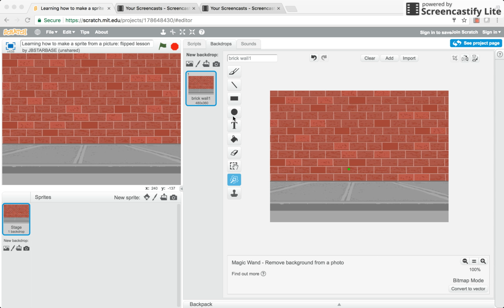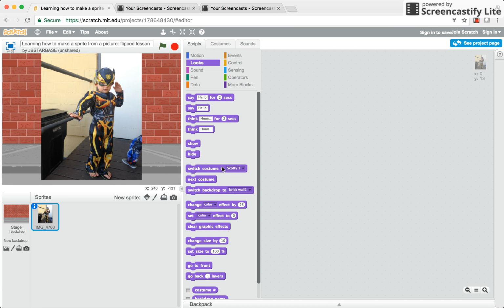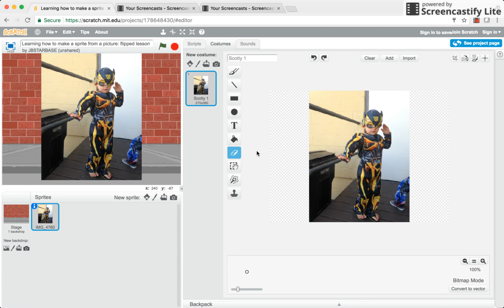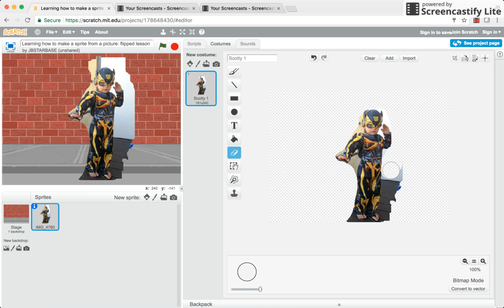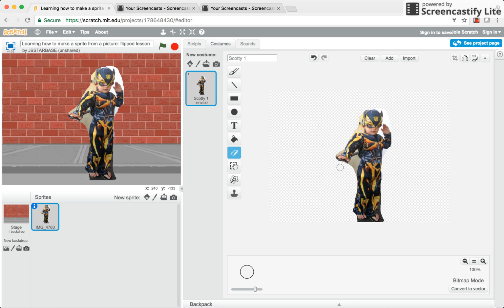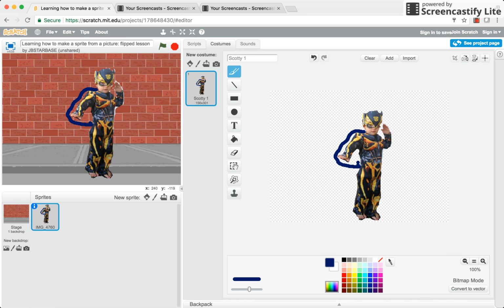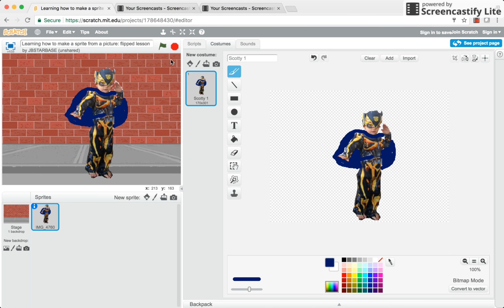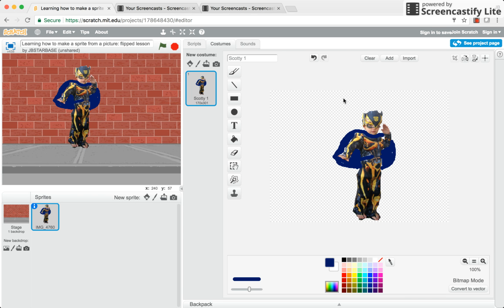Creating a Sprite from photo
Created by Annette Phillips